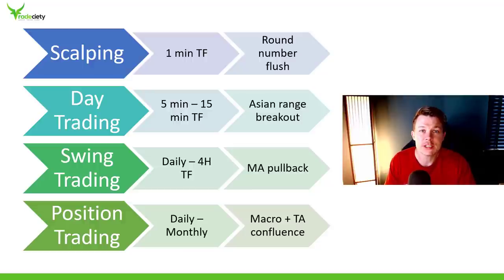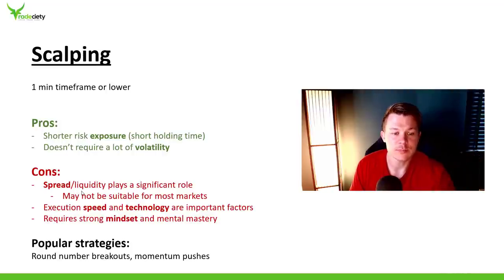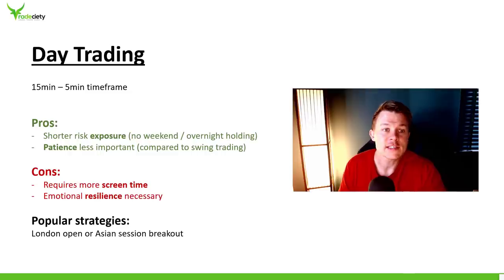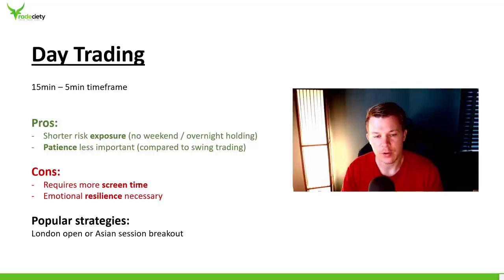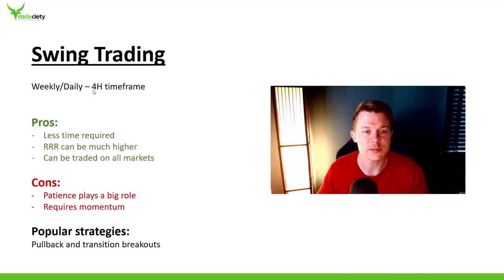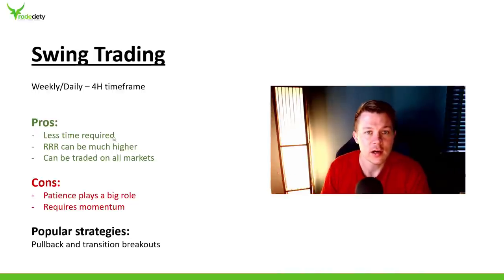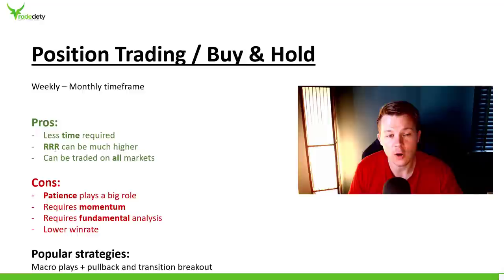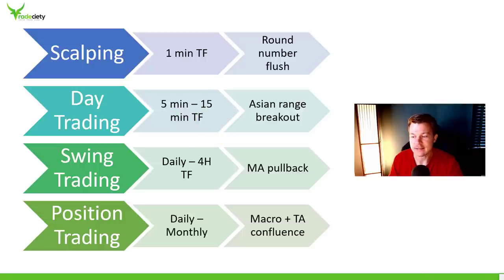What is the best trading strategy? Scalping, Day Trading, Swing Trasing, Position Trading